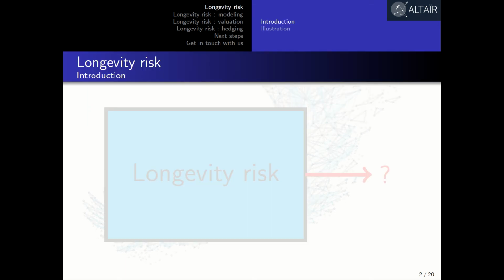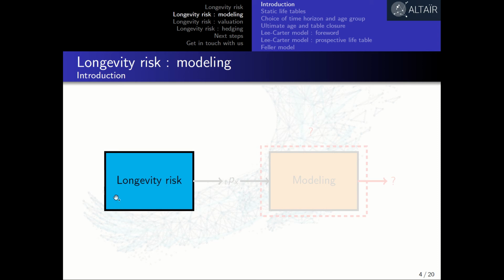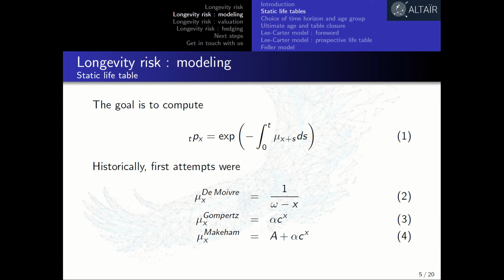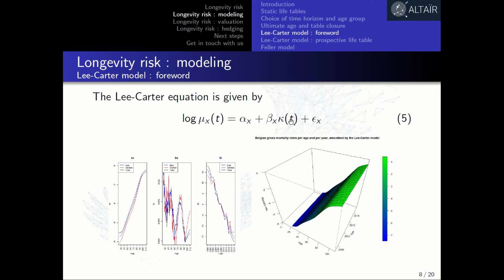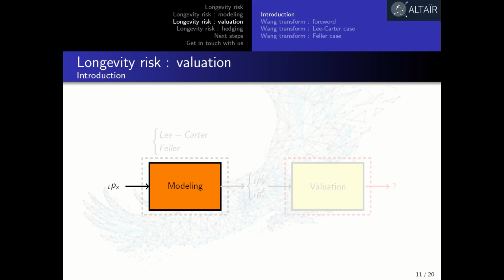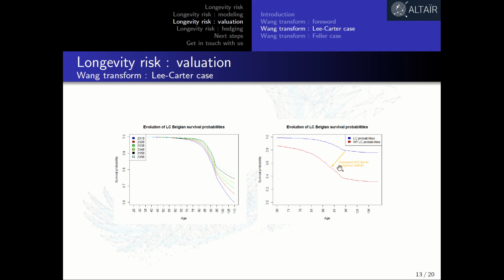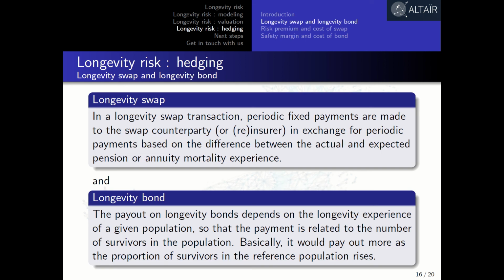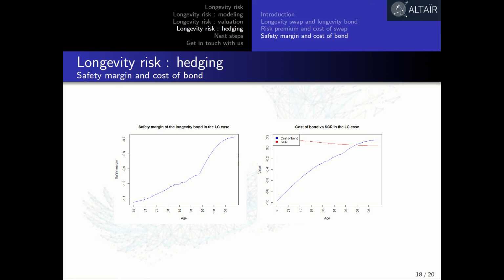Altaïr Insights Longevity Risk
Longevity risk, due to its non-diversifiable nature, poses a real concern and not the least for various actors ranging from simple individuals to corporates, insurance companies and pension funds or even governments.

For a long time, various reinsurance solutions made it possible to deal with such a risk to the point where the pooling of risks and the lack of real capacity turned all eyes towards the financial markets and the concept of securitization.

The idea behind this presentation is therefore, after explaining in more detail what has just been mentioned, to explore this concept of transforming insurance risks into financial instruments and more particularly the cases of longevity bonds and swaps which turn out to be the two solutions that have been the most undertaken.

First of all in terms of pricing, the longevity market being fundamentally incomplete given the absence of standardized instruments making it possible to duplicate longevity, various techniques are therefore possible and the choice ended up on the Wang Transform.

Finally, once these products valued, an analysis and comparison of the impact of these hedging instruments on the regulatory capital imposed by the Solvency II regulation will close this topic.